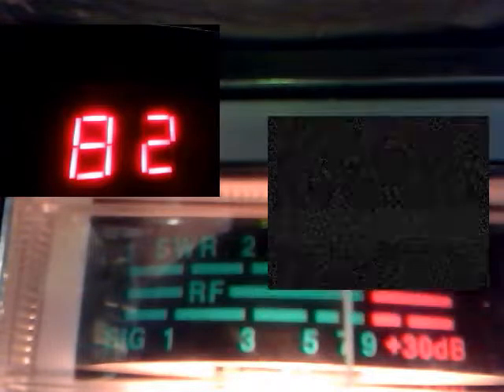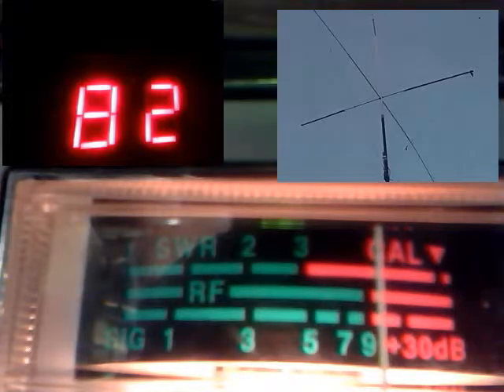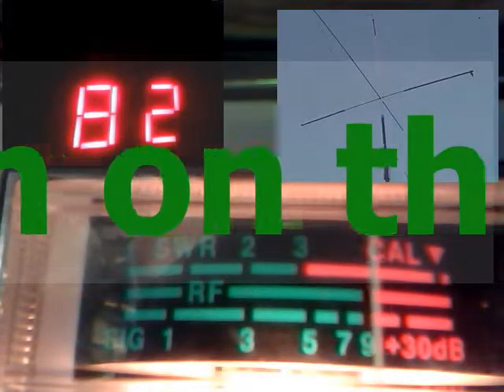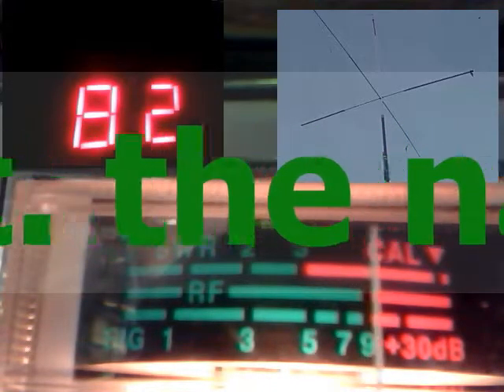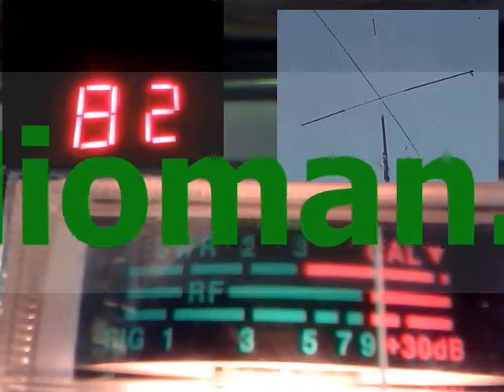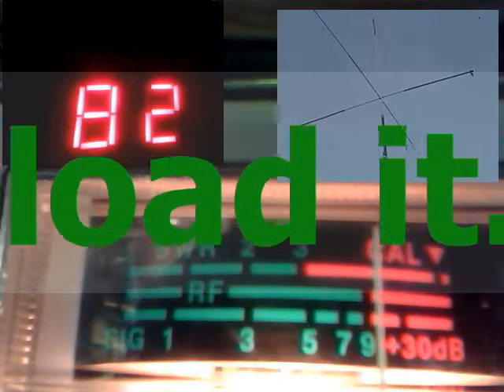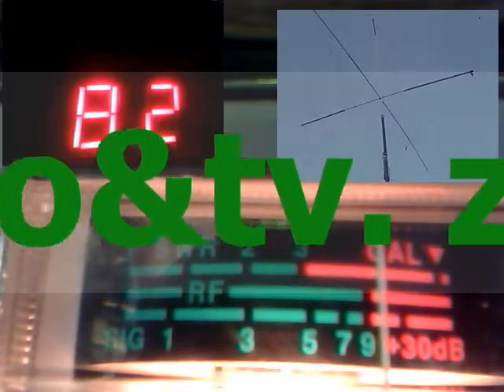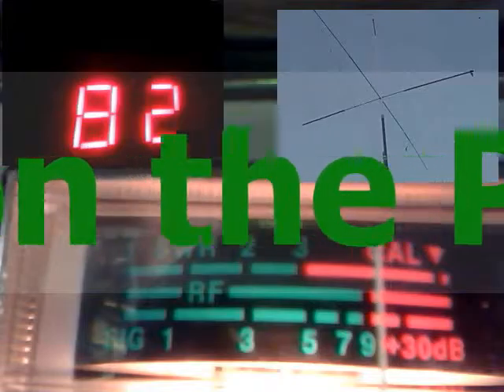Audioman288 & 396 & more